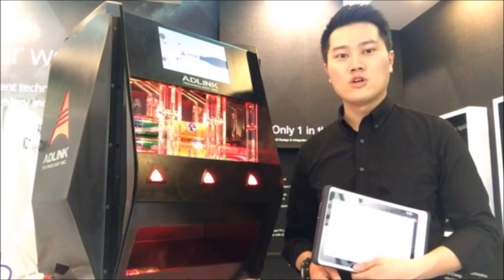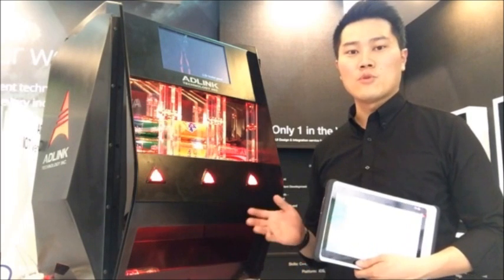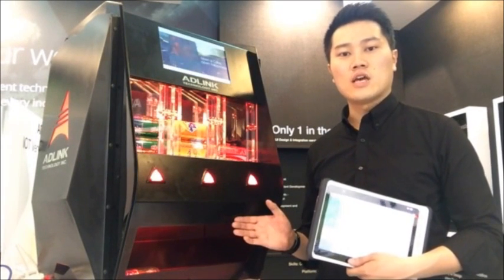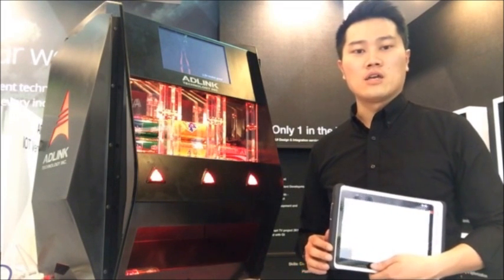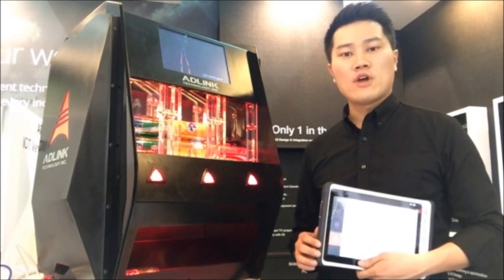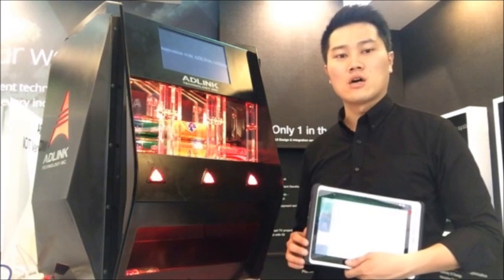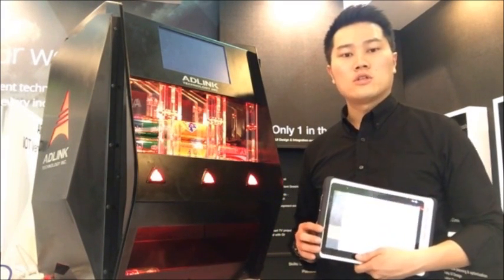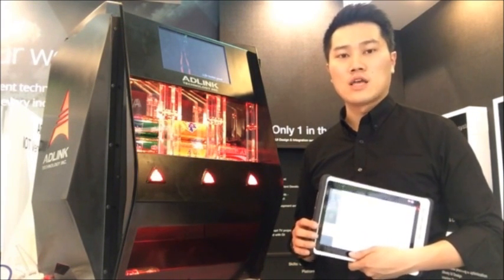Cloud Management with Mini-ITX Boards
ADLINK introduces a new intelligent vending machine solution powered by an embedded Mini-ITX board and SEMA Cloud. This interactive live demo with hands-on operation shows how ADLINK's solution differentiates itself from competitors.